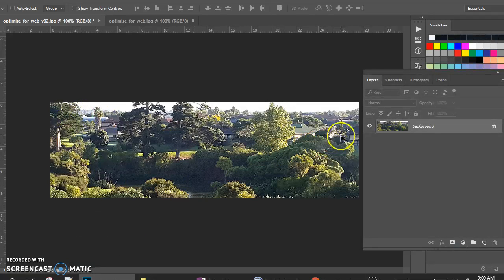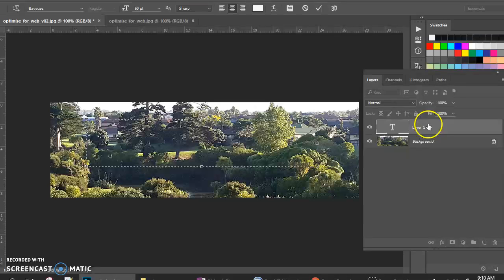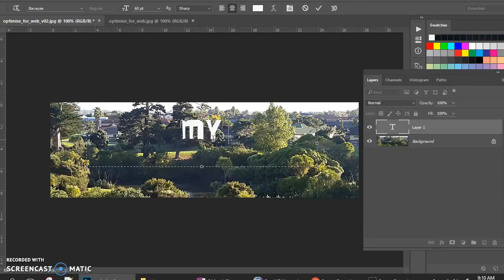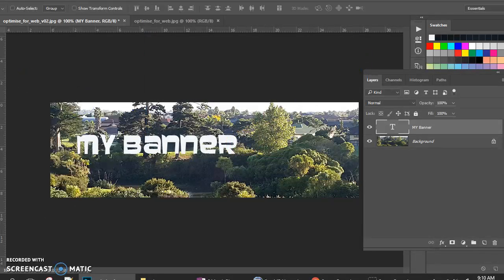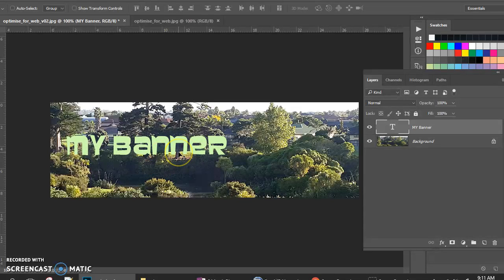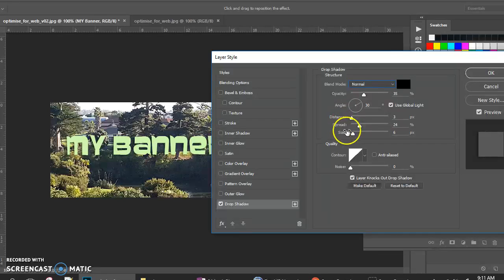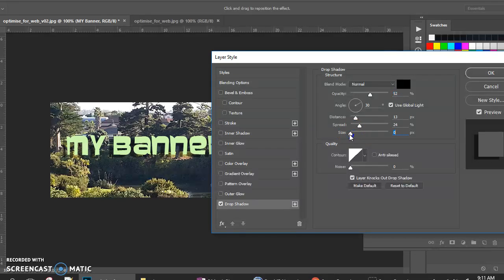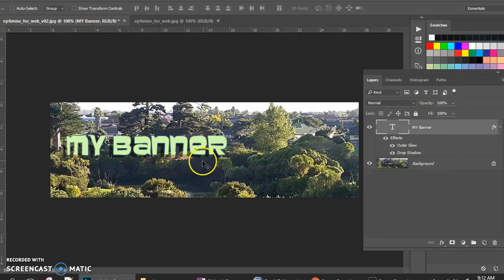Making Banner 02